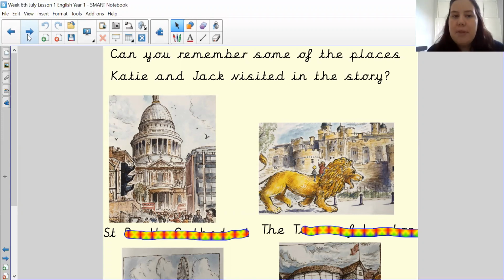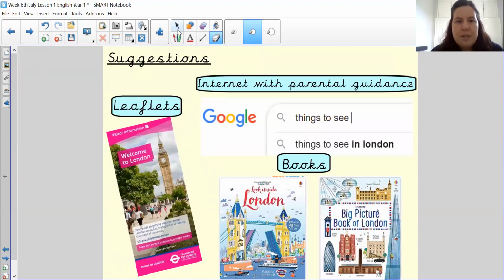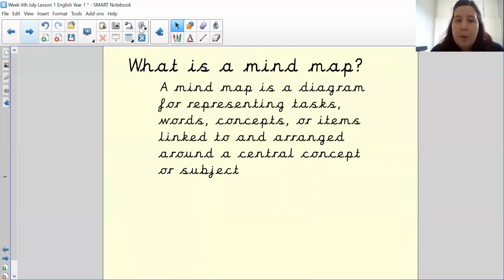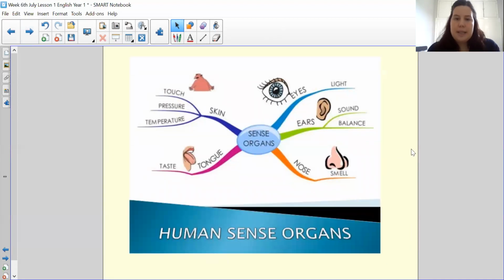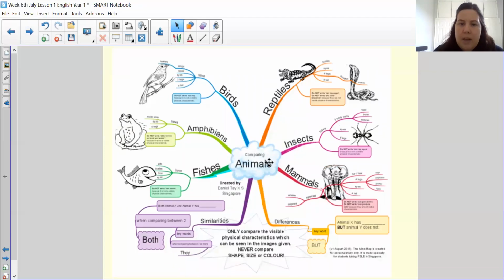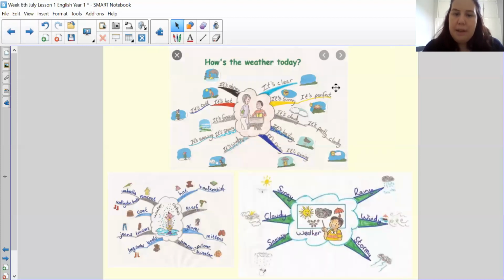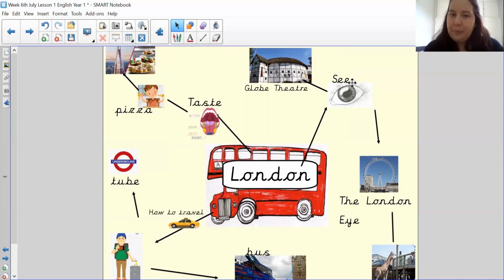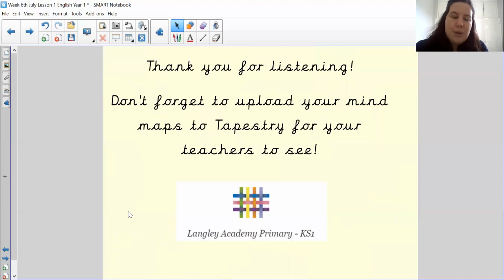Year One English - Week Ten - Lesson One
Lesson 1- Today we will be carrying out some research and creating a mind map about London.